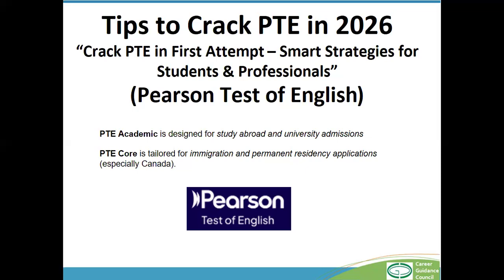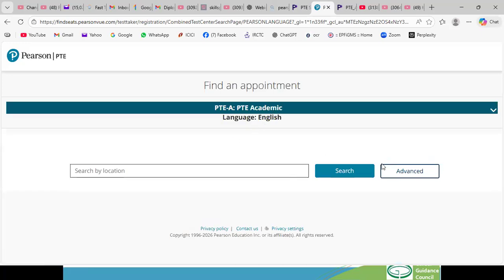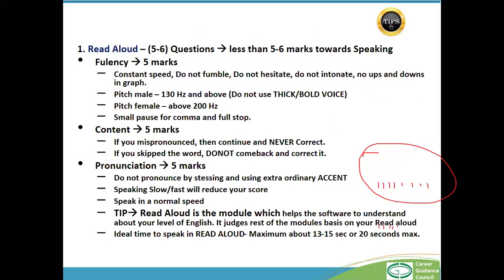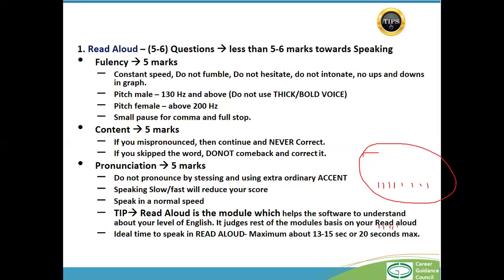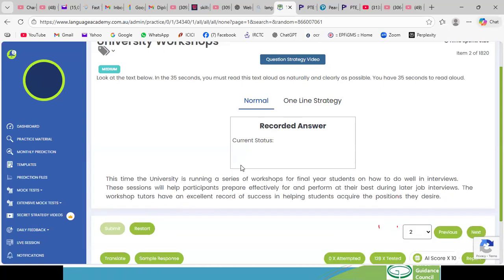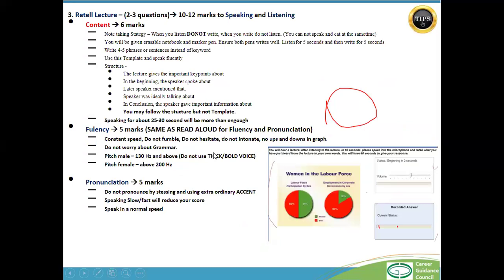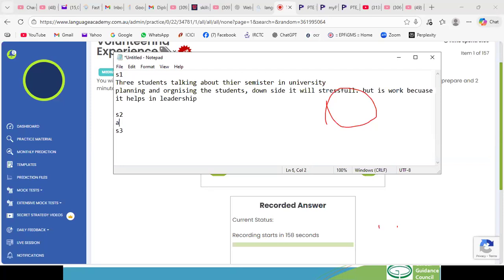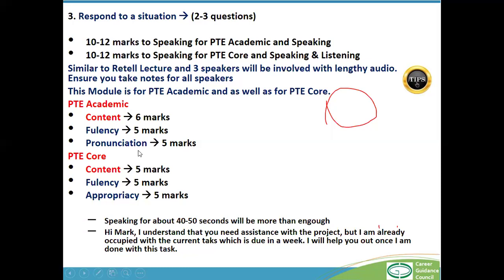Global Webinar | How to Crack PTE in 2026 (Part-01)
🎯 How to Crack PTE in 2026?
Australia: Study, Work & PR Roadmap

👥 For: International Students, Skilled Professionals & Healthcare Workers

By
Atik Bin Saad Quraishi
MTech, Certified Career Counsellor

Organized By:
CAREER GUIDANCE COUNCIL (CGC)